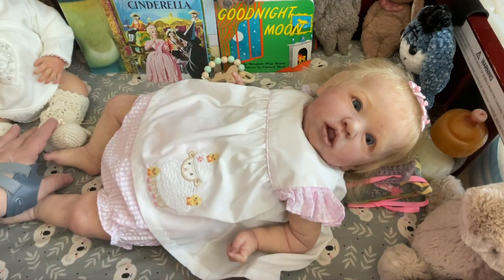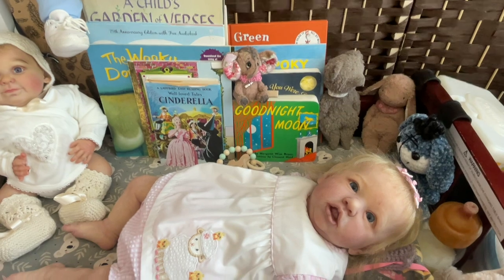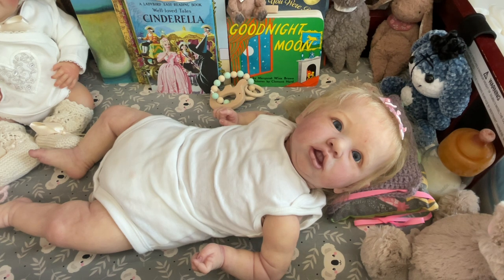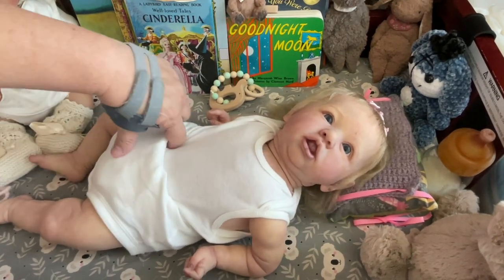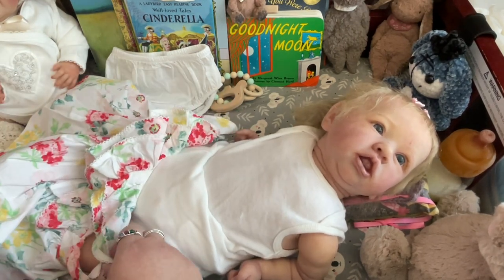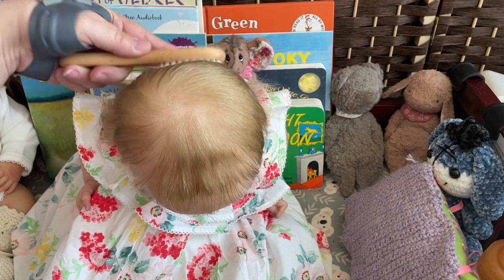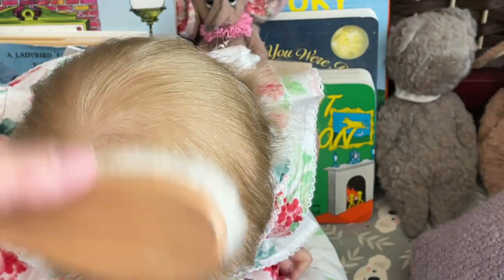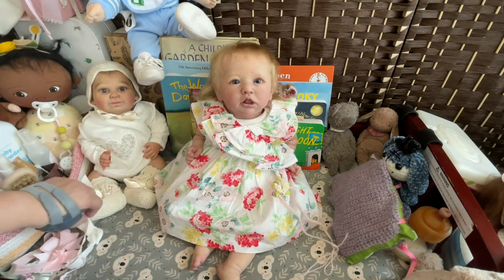CHANGING MY GORGEOUS YULIA (Saskia by Bonnie Brown) into a Beautiful Janie & Jack Sundress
Don’t forget to leave a comment for which headband you liked best.